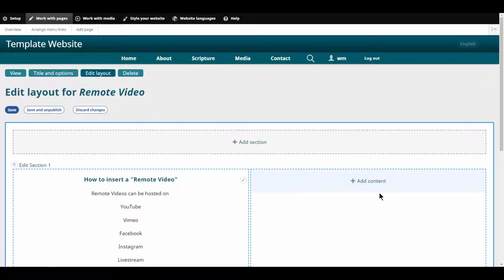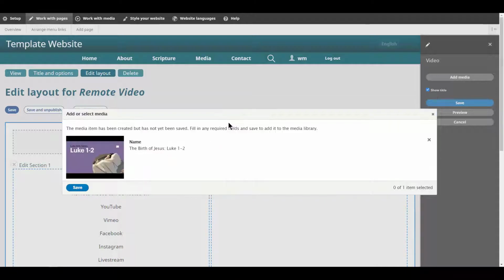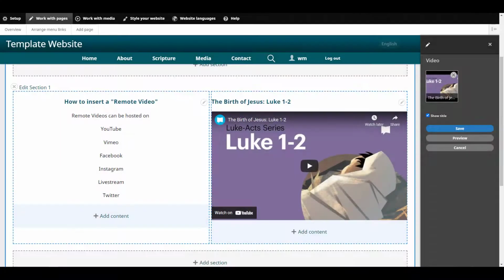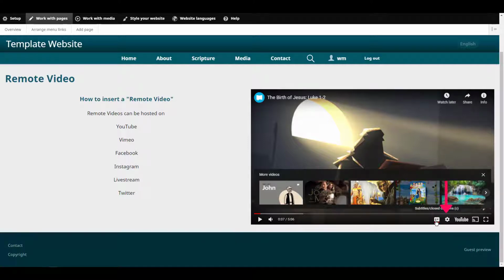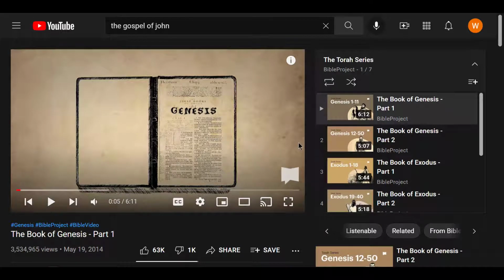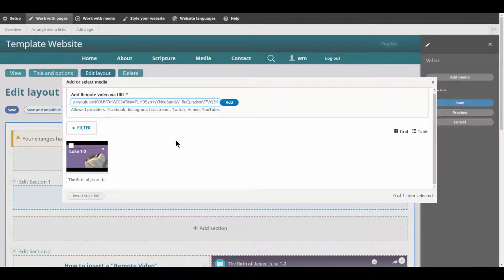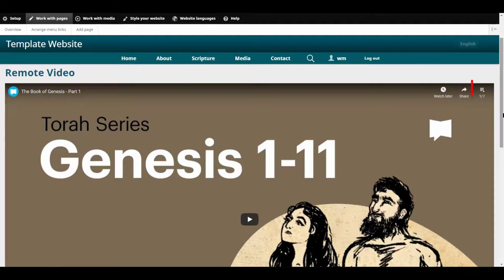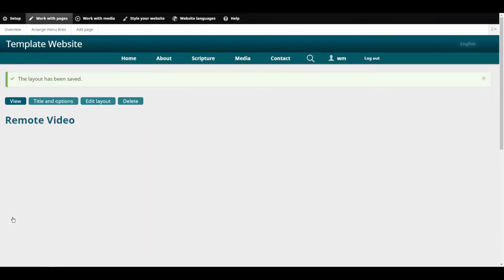Wildfire 5 | Adding Content: Remote Video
How to add remote videos to your website.

Remote Videos are YouTube, Vimeo, Facebook, and other videos hosted outside of your Wildfire System.